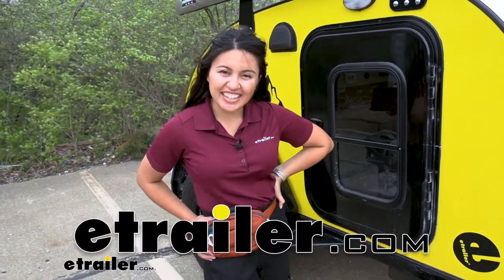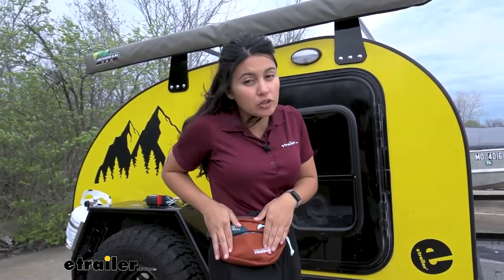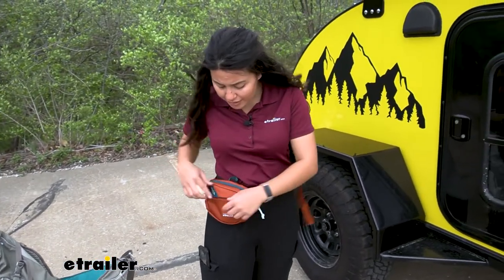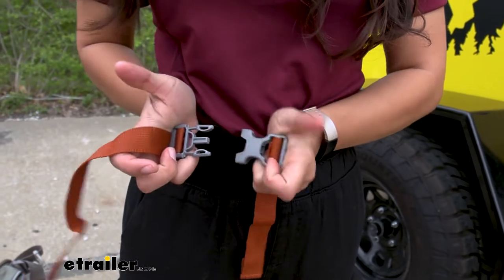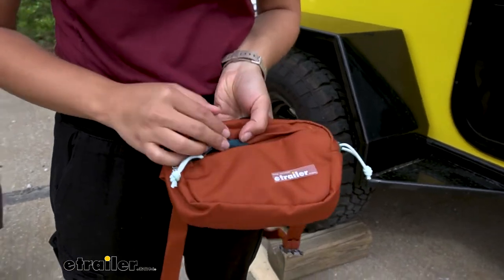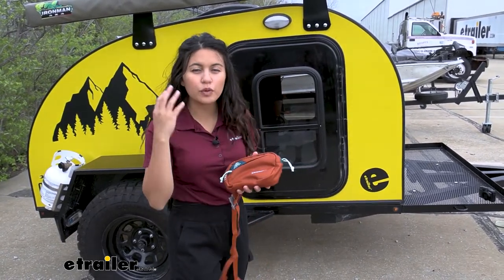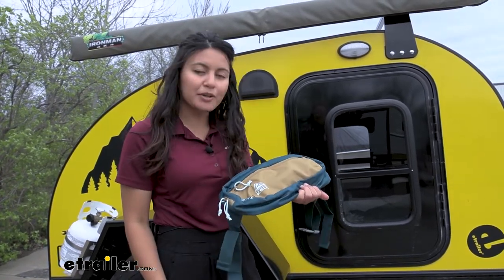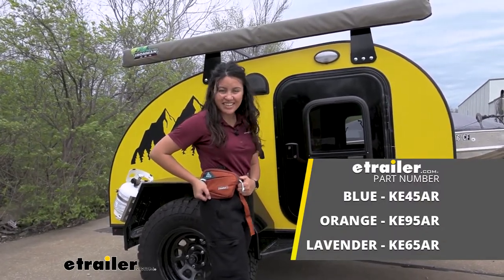etrailer | Feature Breakdown: Kelty Stub Fanny Pack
Hi everyone, It's Evangeline here at etrailer. And today we'll be taking a look at our Kelty Stub fanny pack. This is a one liter small, but compact fanny pack. We'll take a look at those different features and different specs right here at etrailer.com. So I've actually used a lot of fanny packs. My dad's been wearing a fanny pack for about 30 years.

It's been very helpful when you have different situations. We have different options here at etrailer when it comes to the size, as well as colors of those fanny packs. You can get them as small as one liter and as big as five liters. So this is gonna be your smaller size, perfect for let's say your day to day activities. When I've gone backpacking in different countries I would put my spare money or my change, my commute money right there because it's easily accessible but it's also safe on my person.

So this is gonna be great for your everyday essentials. Especially since you can use this in conjunction with your larger bags or your larger packs. Like you can't be reaching into your large hiking pack every time you need to grab your phone. So this is a perfect place to store it where it's big enough to carry even my large phone but small enough to stay out of the way. So this pack is deceptively spacious.

So let's take some measurements to see exactly how much space this takes up. So in terms of length, it's gonna be eight and a half inches long. And then in terms of height, it's gonna be over five inches tall. For your depth, I'd like to say it's two inches deep. I can even widen it out to almost three inches.

So even with a really bulky tape measure I can fit this around and still have plenty of space especially in the front pocket too. So we have a front side or diagonal zipper pocket. This is pretty small, but this is perfect for your wallets, your coins or your cash. And then you have your larger pockets. So you have space here for your larger items, like the tape measure I showed earlier. You also have this elastic pocket, which is perfect for your phone and inside that elastic pocket we also have this clip for your keys. This way you can secure your keys to that clip and then keep that stored inside of your pack. You also have this strap on top just for if you're carrying it on your own. In fact, I would actually use it a little bit like a purse. I need to grab it real quick. Then I just walk around like this before strapping it to my body. Speaking of strapping to the body, we have this really nice buckle. It's not an oversized buckle but perfect for the size of the pack itself. You also have adjustment points on each side. So once you get it around your waist or your body you just pull on those straps, that tightens it down easily. We also have our elastic band on the strap and that's gonna be where your extra strap is gonna go. So it doesn't just swing around. So you have a good amount of strap length there so enough that you can use this as a cross body sling. Let's say you're tired of wearing it around your waist. You can just put this over your body, not as useful of a position compared to when you have the larger fanny pack, but still a nice option for when you need to. Compared to some of the other fanny packs I've had to deal with, I'm pretty impressed by the construction of this one. Notice how this folds over just to cover that zipper and keep that dirt and grime out of the way. The zipper itself is really strong and reliable. I haven't noticed it getting caught up in the material at all. And even inside of the zipper, you have it where the seams are double stitched and you have reinforced seams too. Everything working together to make sure that your items are protected on inside and not falling out. The material is gonna be made of a 600D polyester construction and that means that it's gonna be strong and durable but you also have two layers of material on the inside and then the one on the outside. And why is that information important Well, if you are traveling around especially in sketchy situations you wanna be conscious of your valuables. It's nice to keep them on you because then people can't grab it off of you. But